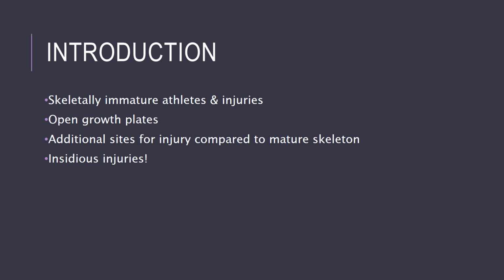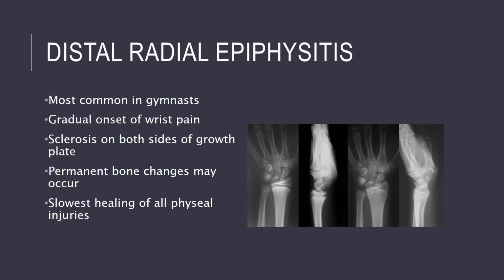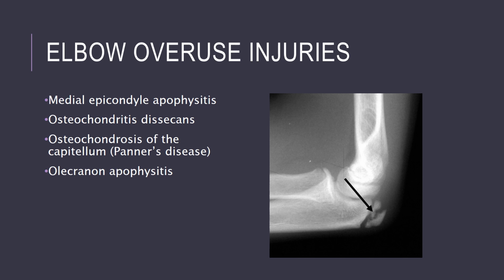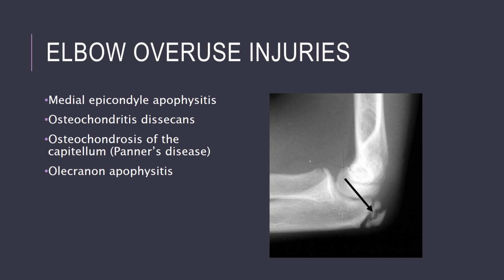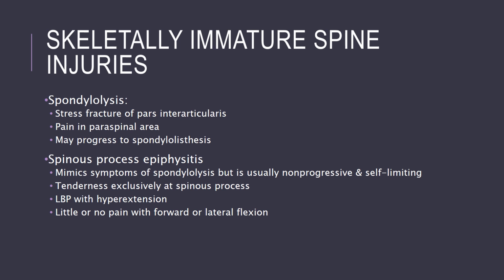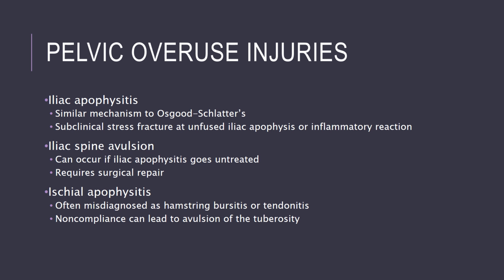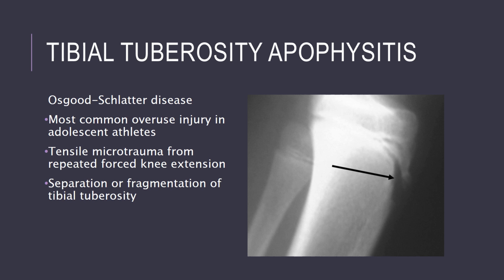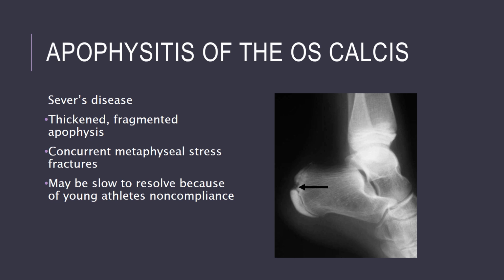Overuse Injuries Journal Review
Olivia Marks' journal review of Peri-Epiphyseal and overuse injuries.